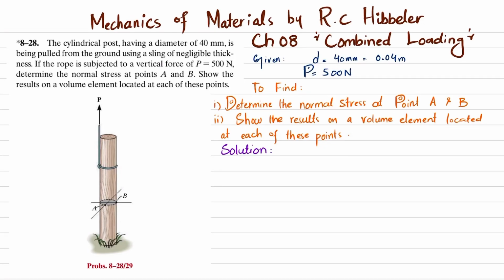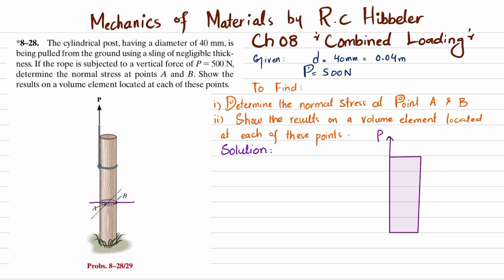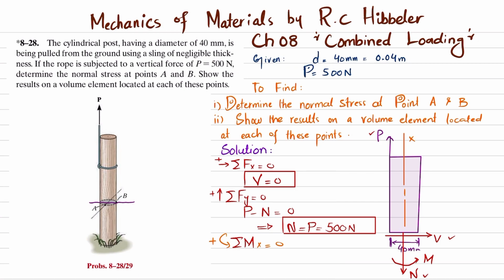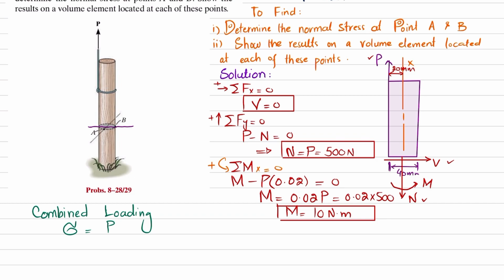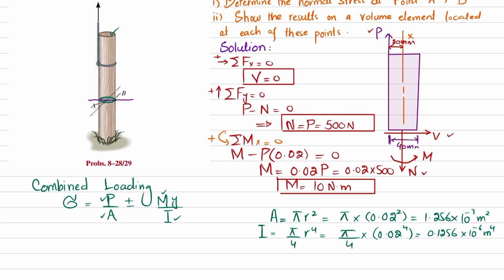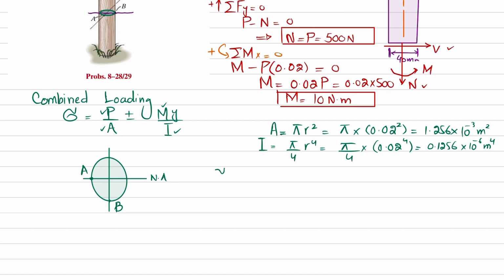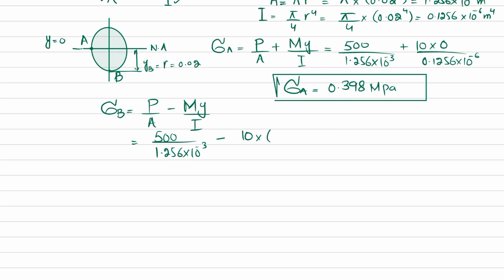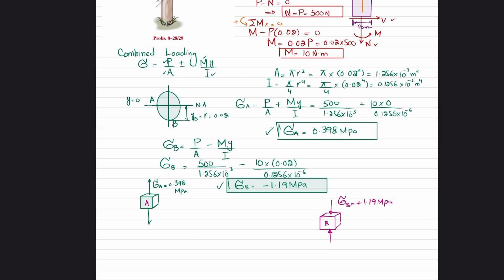Problem 8-28 | Combined Loading | Stress | Mechanics | Mechanics of materials RC Hibbeler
*8–28. The cylindrical post, having a diameter of 40 mm, is being pulled from the ground using a sling of negligible thickness. If the rope is subjected to a vertical force of P = 500 N, determine the normal stress at points A and B . Show the results on a volume element located at each of these points.
285 Problem solutions of all chapter of  Mechanics of Materials by Beer & Johnston